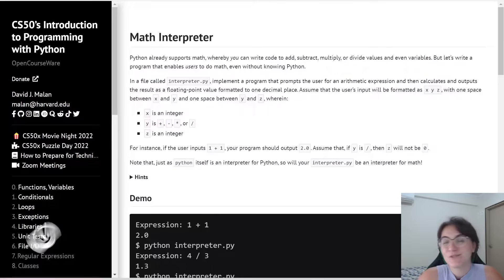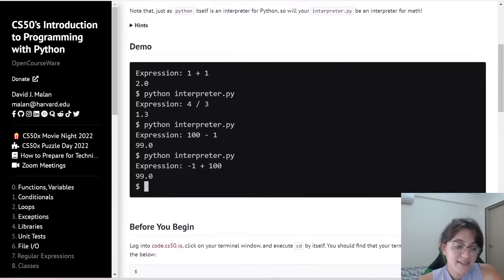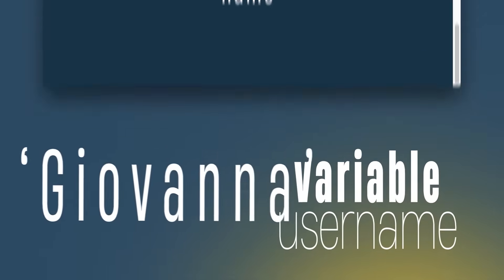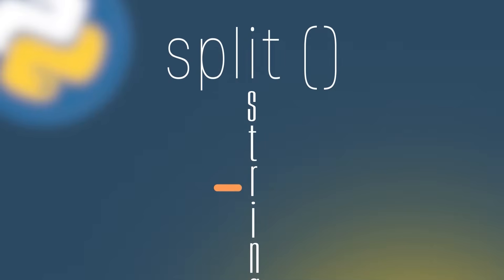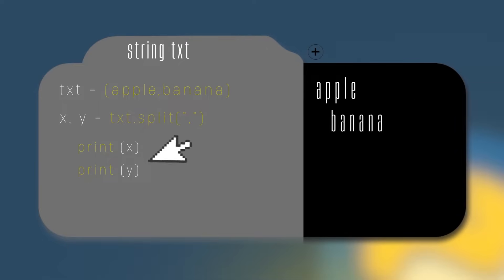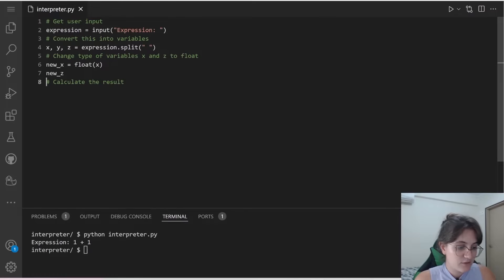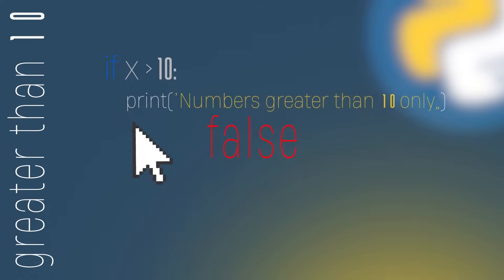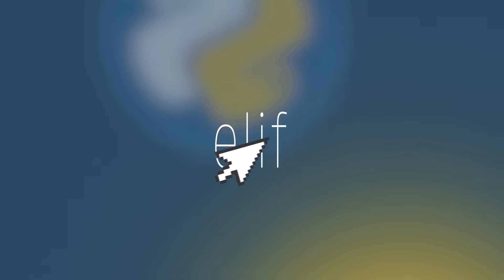PROBLEM SET 1: MATH INTERPRETER | SOLUTION (CS50 PYTHON)